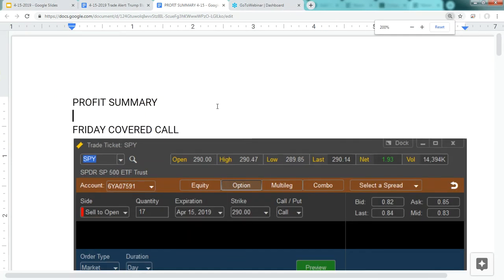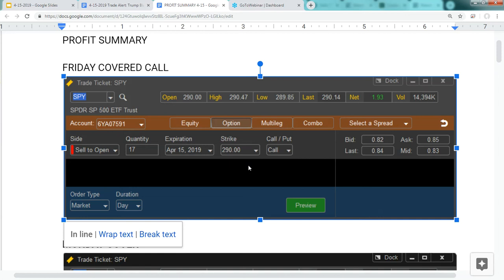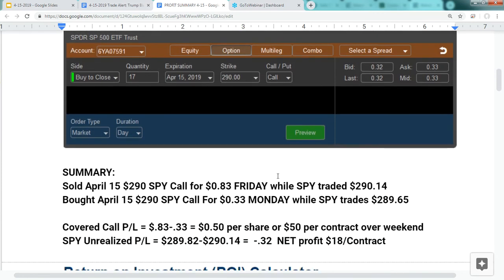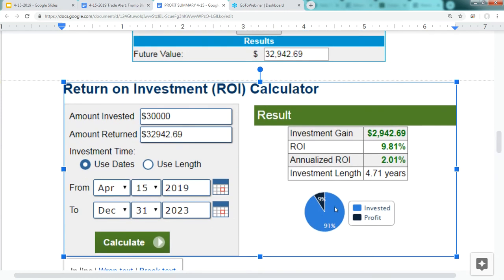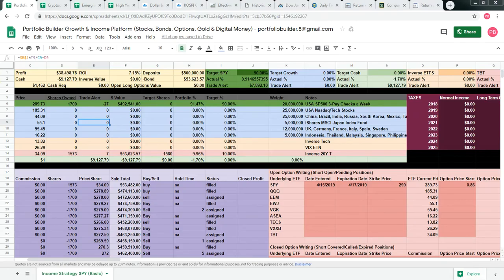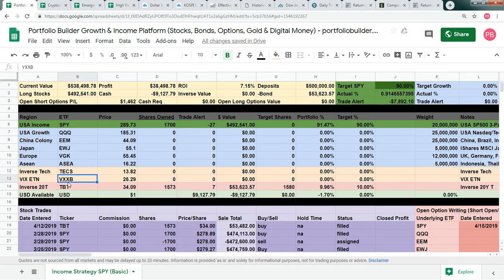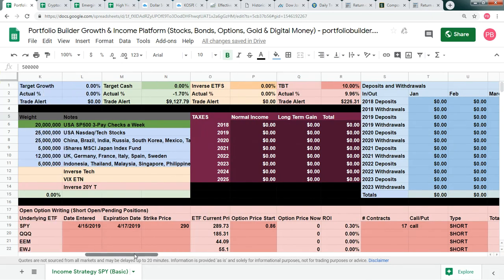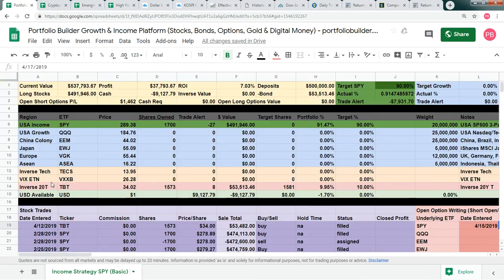Trade Alert: Trump Blasts The Fed. Demands All Time Highs For Stock Market.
Get our next trade alert delivered directly to your inbox BEFORE the bell.